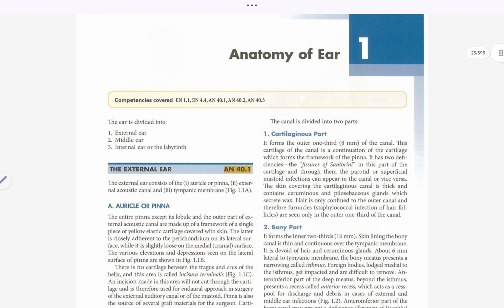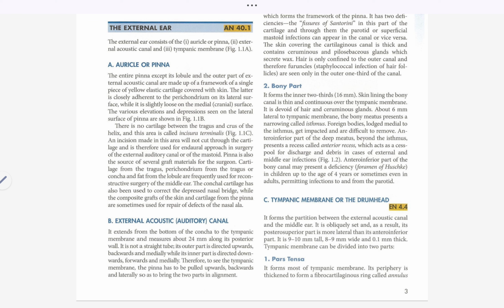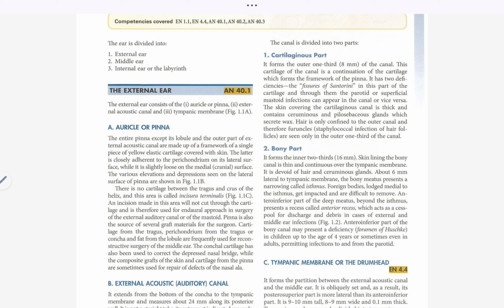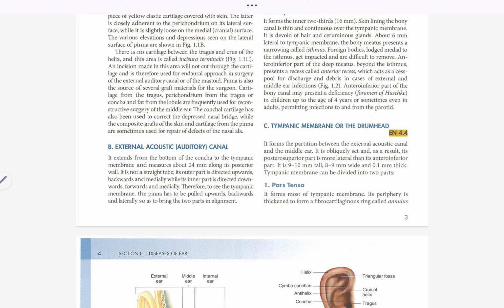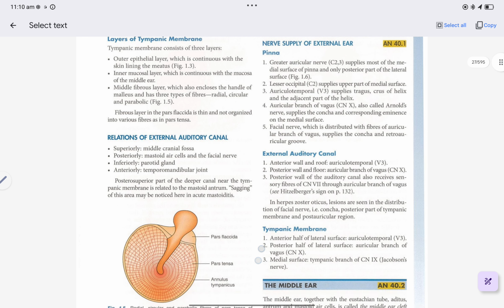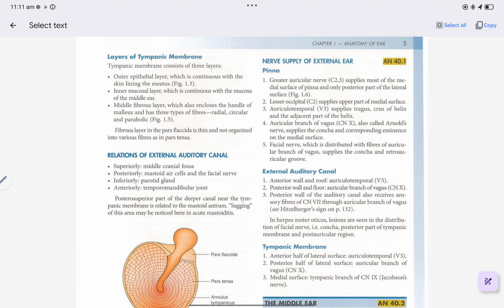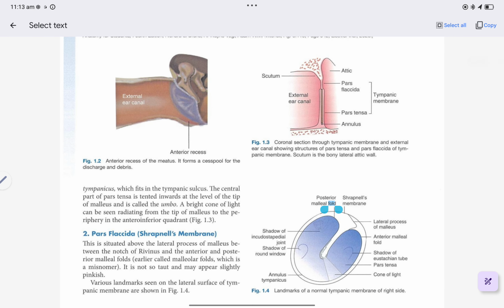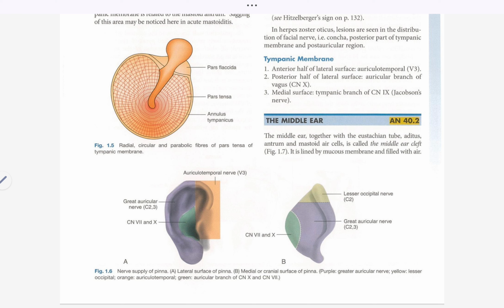ENT Anatomy of External Ear by P.L.Dhingra